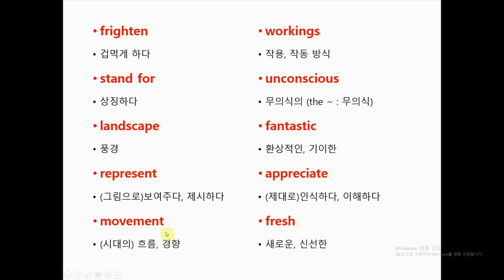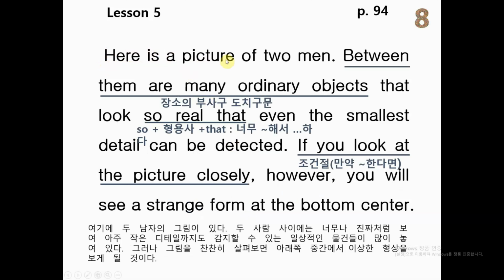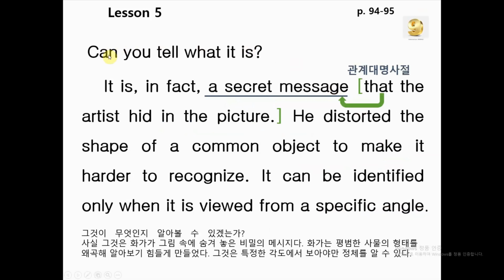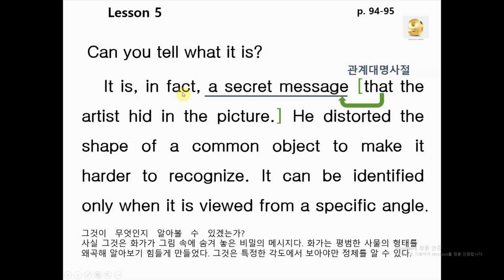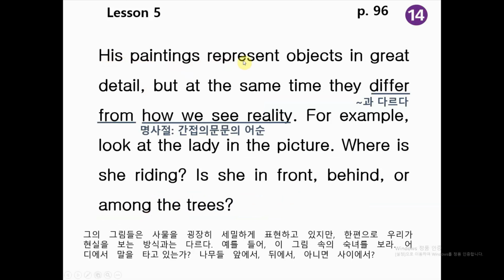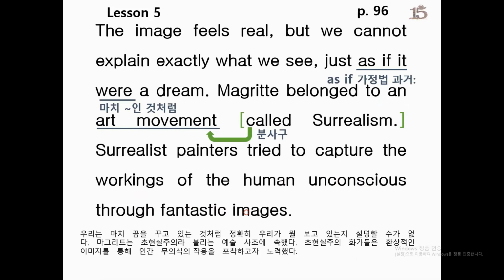YBM 고1 영어 5과 High School English 1st Year Lesson 5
단어 0:10, 1번 2:44, 2번 3:24, 3번 4:07, 4번 4:26, 5번 4:51, 6번 5:17, 7번 5:46, 8번 6:12, 9번 6:41, 10번 7:10, 11번 7:37, 12번 8:04, 13번 8:33, 14번 8:56, 15번 9:25, 16번 9:55
We hope this will help you study!